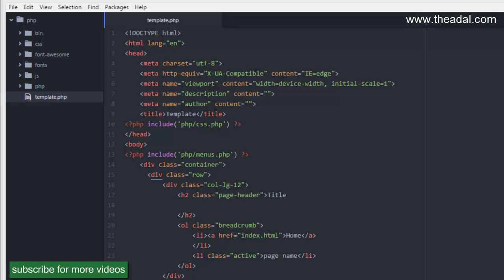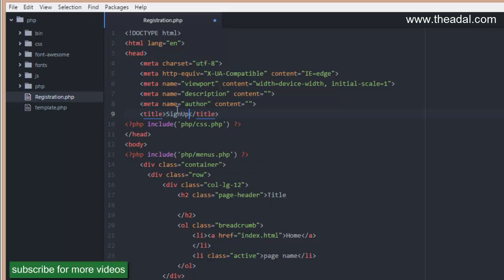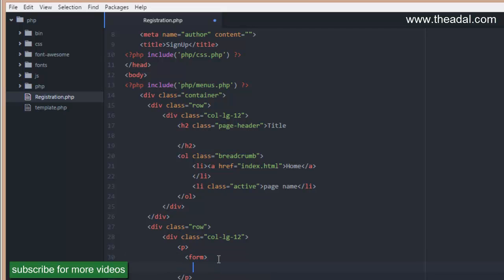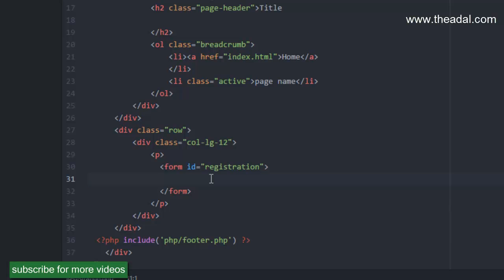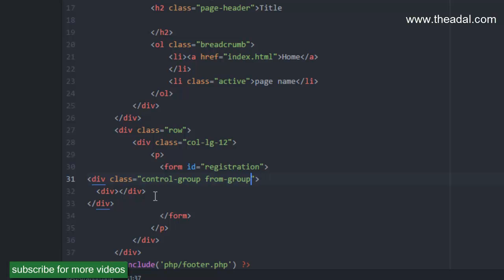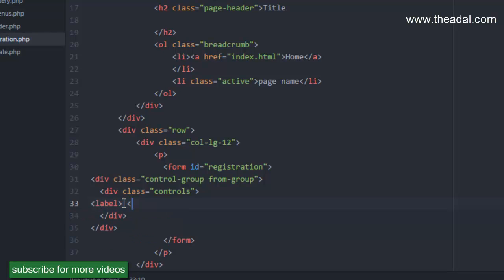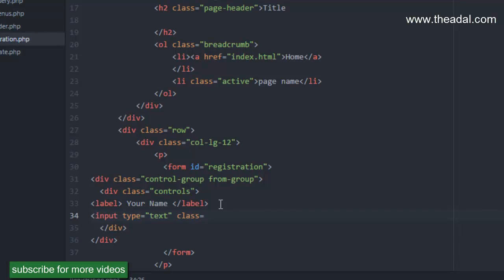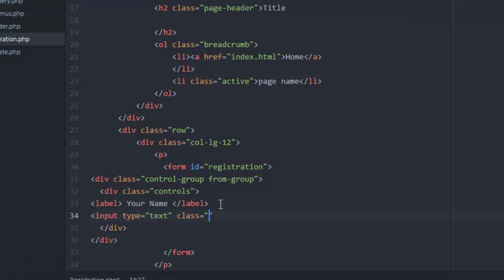PHP Tutorials in Tamil Part - 57 how to create Registration form Part - 1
PHP Tutorials in Tamil Part - 57 how to create Registration form
 by Anto sujesh ( Anto SJ )

Download Project Files php in tamil,  learn php in tamil,  free php tutorial in tamil, tech in tamil, php in tamil, theadal php , anto sujesh, anto sj, php tamil, tamil,Starting new Project, how to create Registration form, Registration form in tamil,